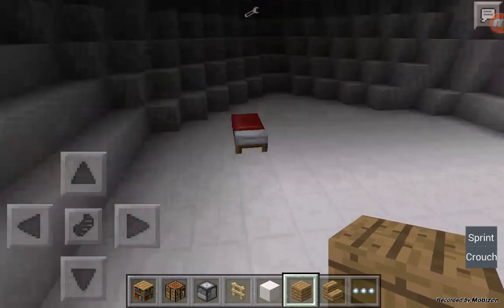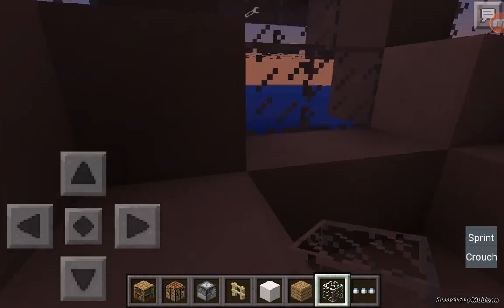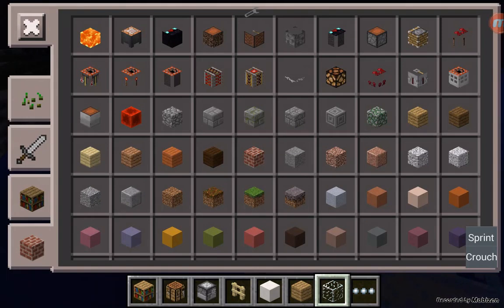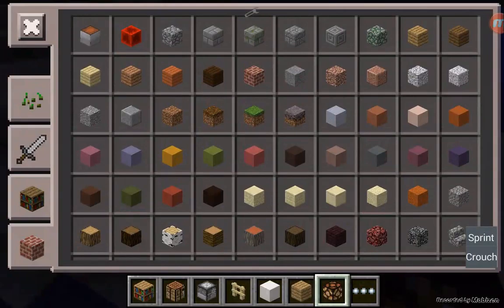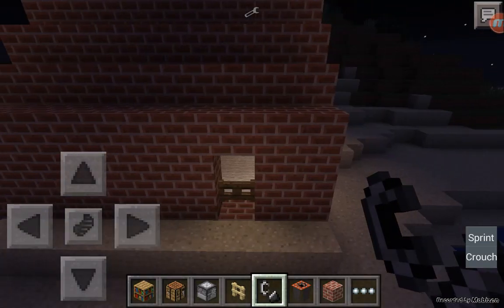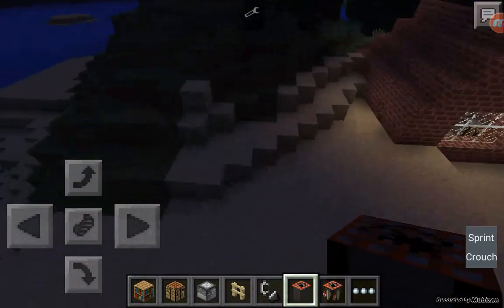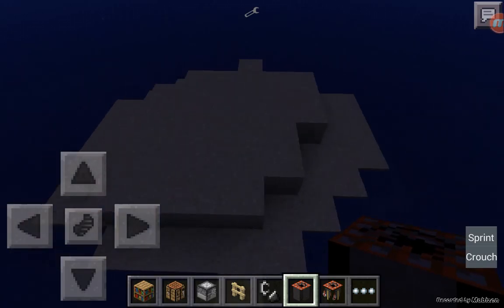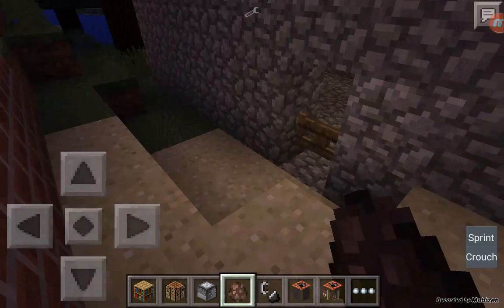Building the ship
Today we built some of the ship and created lots of houses and Spondon lots of Villagers with the TNT  mod.